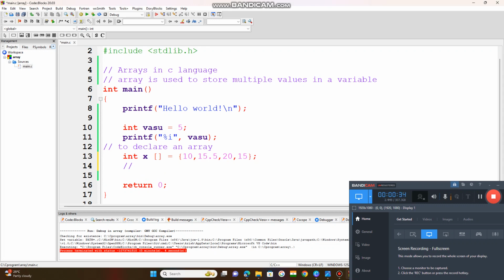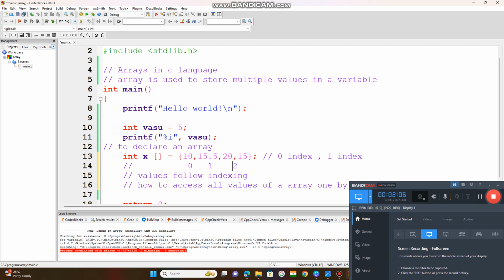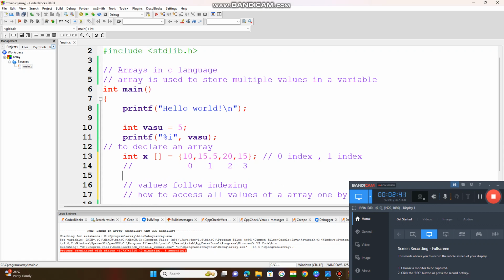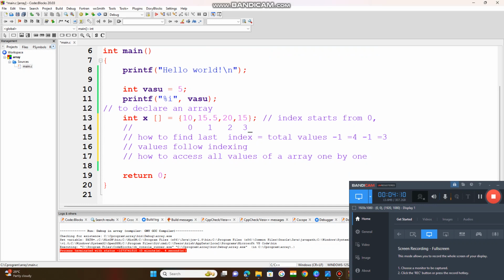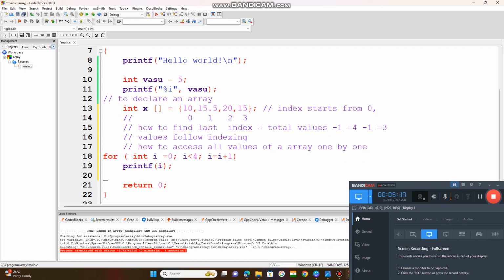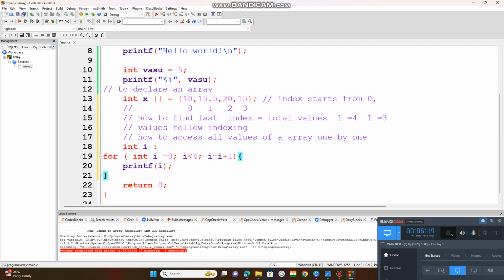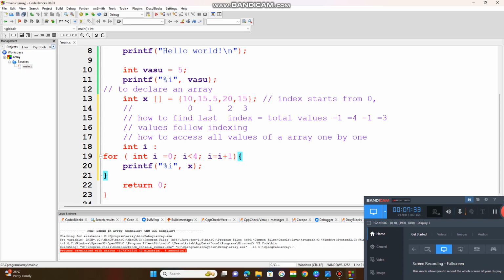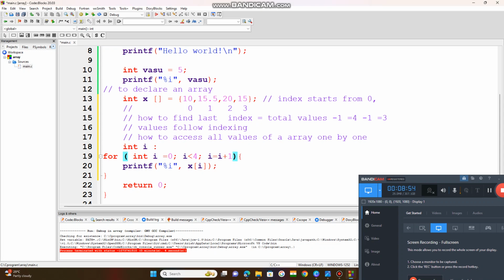PART2:: ARRAYS IN "C",, ,INDEXING , FOR LOOP THROUGH ARRAY,